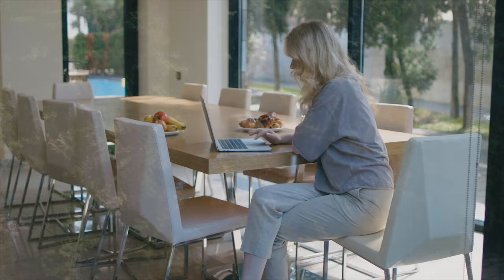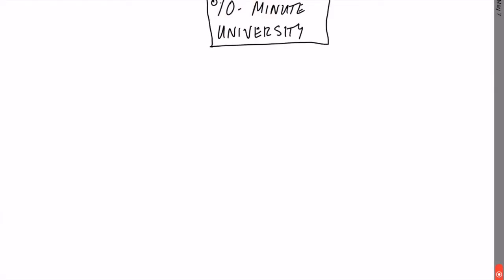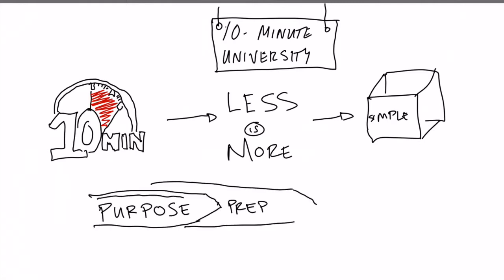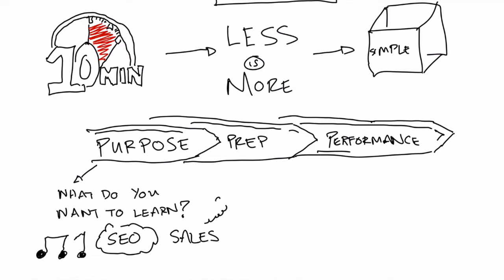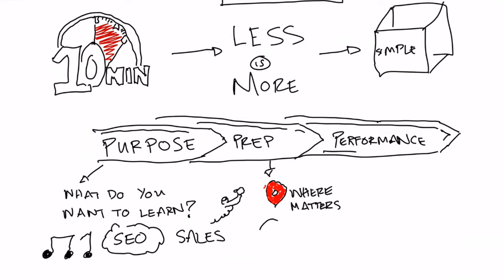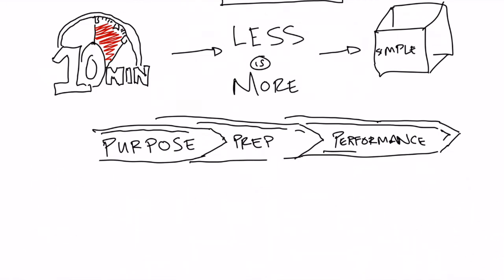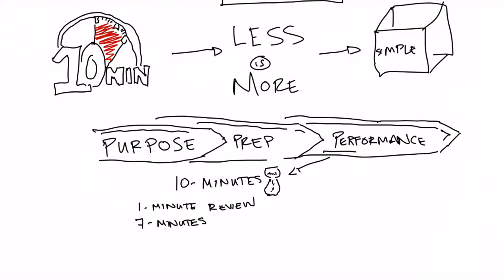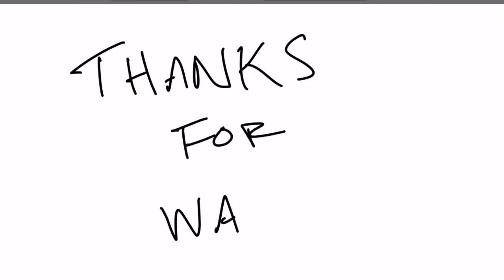May over coffee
How long does it take to learn something new? Since this pandemic started and companies began sending employees to work from home we've been thinking one thing, how can we return to work after this pandemic better than we were when it started. Our solution is surprisingly simple. We call it the 10-Minute University and this month's Over Coffee we want to show how in just 10-minutes a day, with the right structure, you can get better at what you do.